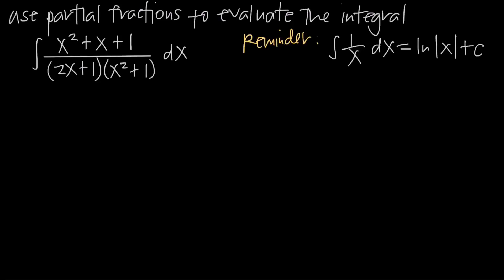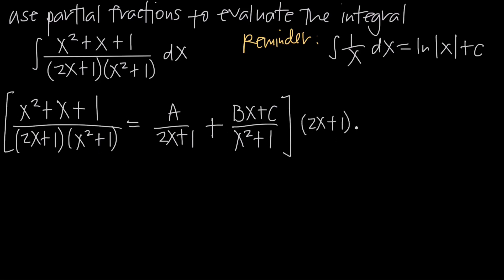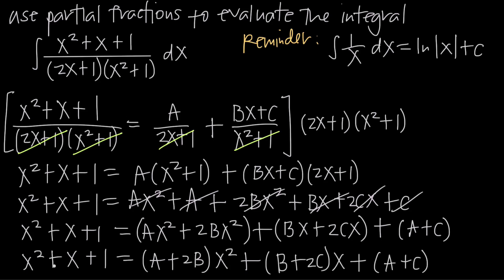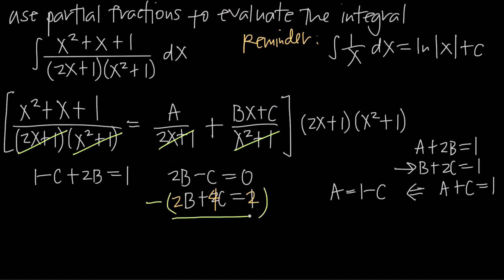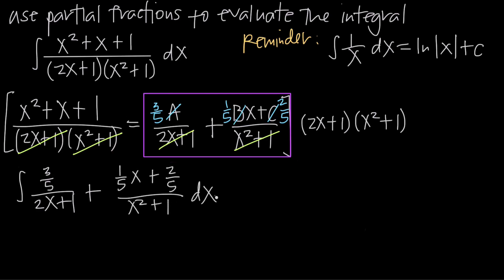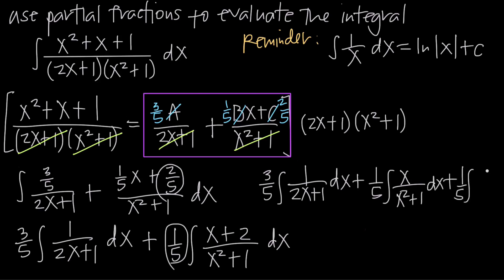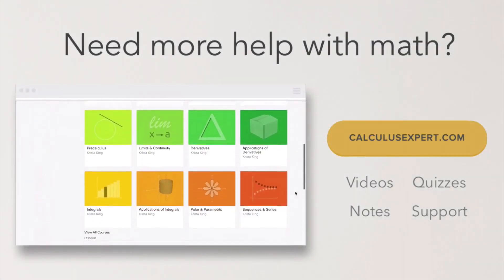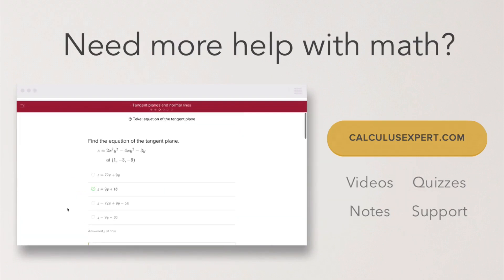Using partial fractions with DISTINCT QUADRATIC FACTORS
Partial fractions, like u-substitution and integration by parts, is a method of breaking down one complicated fraction into multiple simpler fractions. The reason this is helpful is because the original fraction might not be something you can integrate, but if you break it down into multiple simpler fractions, those simpler fractions might be easier to integrate.

The most important thing to remember about partial fractions, is that you have to start by factoring the denominator. Once you have the denominator completely factored, you'll need to identify whether the factors are distinct linear factors, repeated linear factors, distinct quadratic factors, distinct linear factors, or a mix of those. The way you break down the fraction into its partial fractions decomposition depends on the kind of factors you find in its denominator.